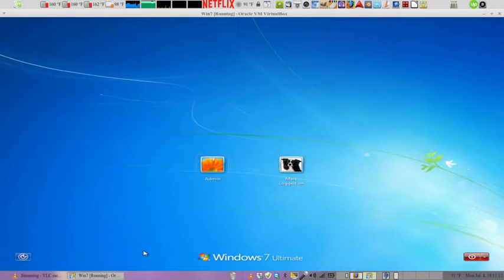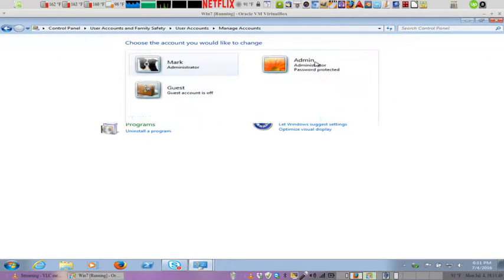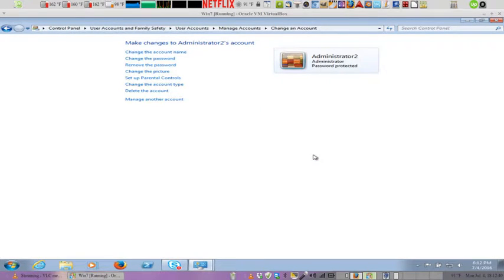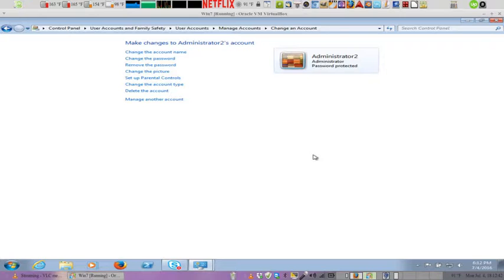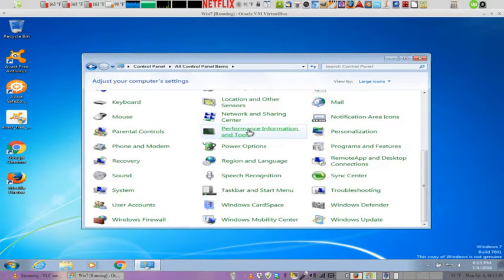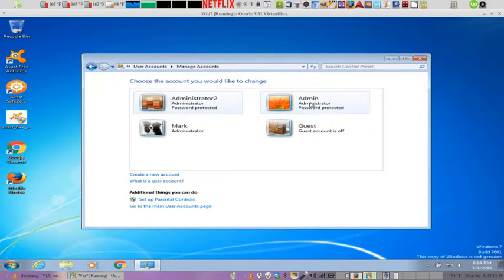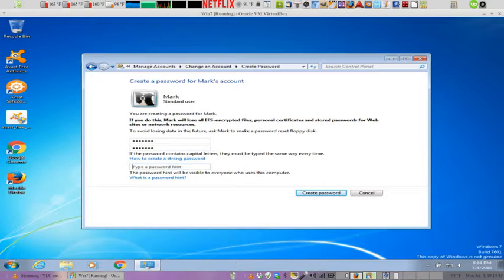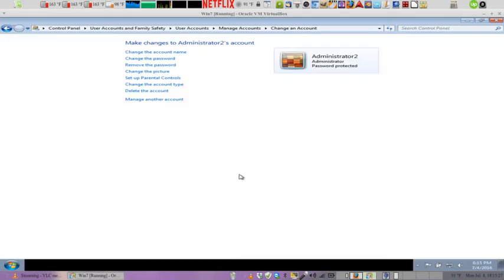Episode 01 How to protect yourself from Viruses, the smart way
In this video I show you a trick that can reduce the risk of getting a virus up to 95%